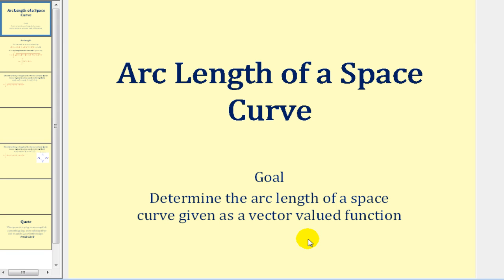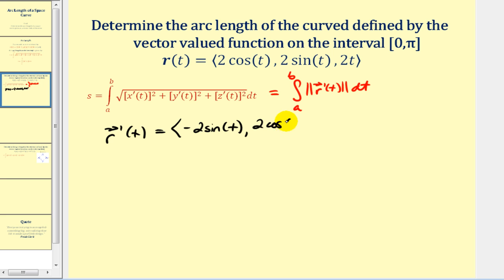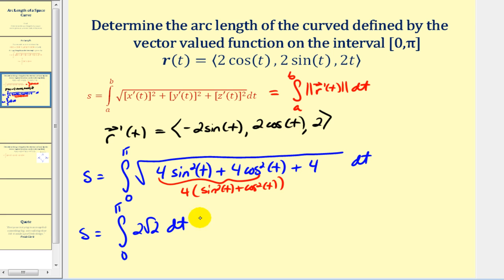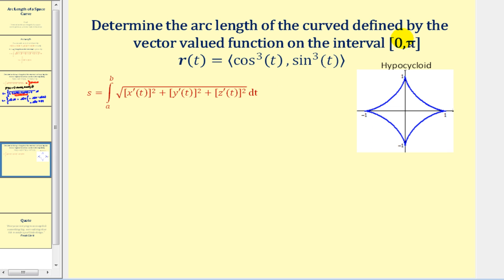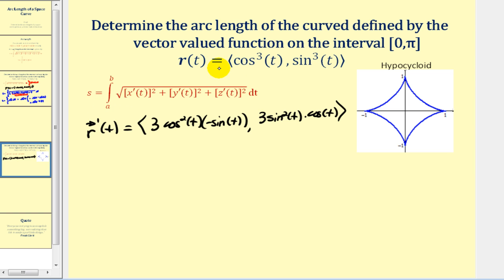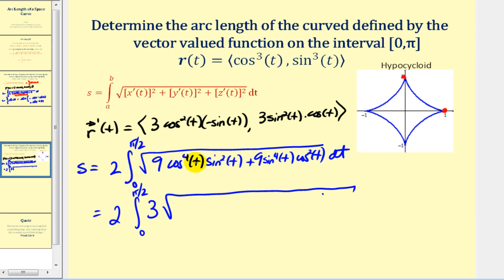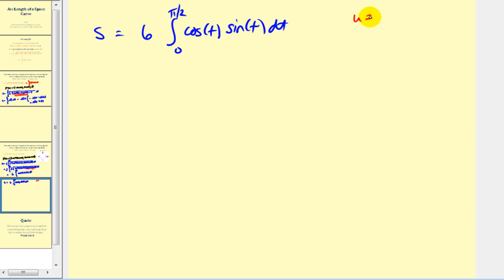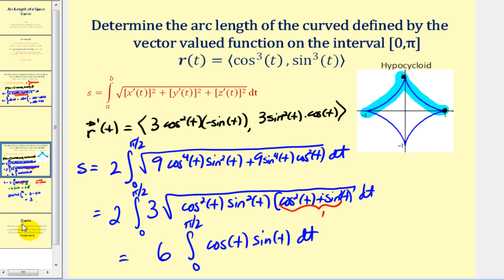Determining Arc Length of a Curve Defined by a Vector Valued Function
This video will show how to determine the arc length of a smooth curve defined by a vector valued function.